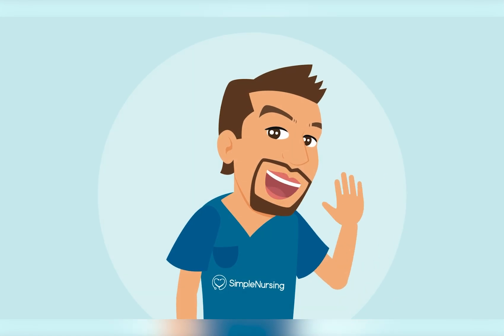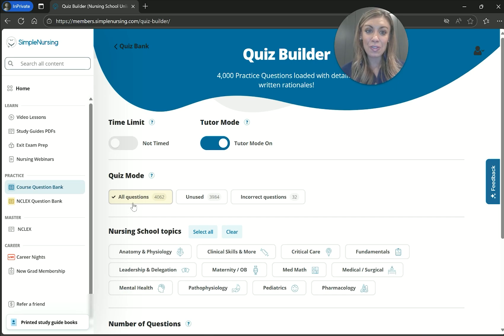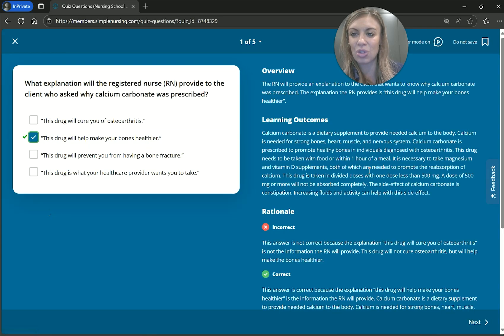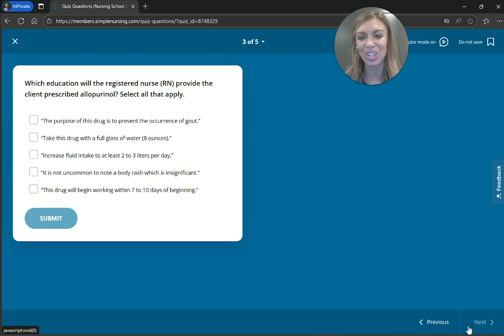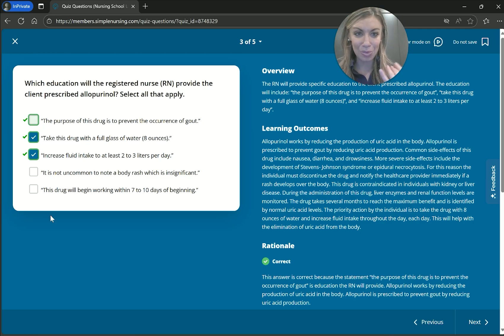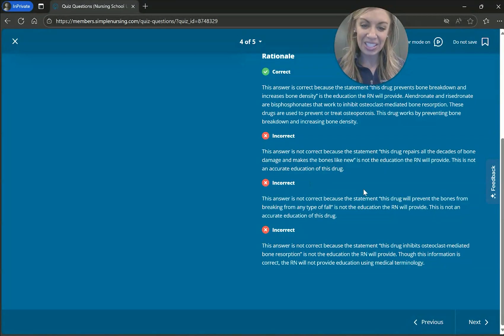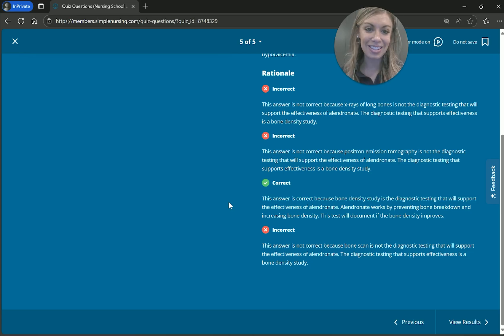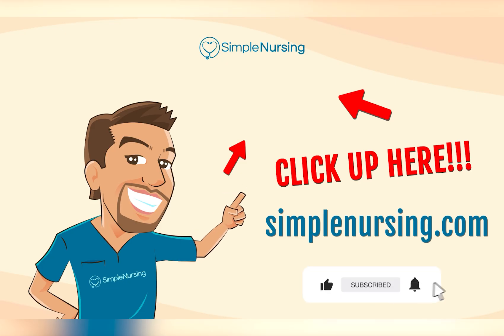Musculoskeletal Pharmacology NCLEX Question Review | Tricky Questions and How to Answer Them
In this video, Nurse Mike and Nurse Allison team up to break down tricky musculoskeletal pharmacology questions using the SimpleNursing Question Bank. We’re cutting through the fluff to show you exactly how to approach NCLEX-style questions, identify the safest answers, and master the "why" behind every choice so the information actually sticks.

🆓🆓🆓🆓🆓🆓 TRY SIMPLENURSING FOR FREE. Make nursing knowledge stick with SimpleNursing

🔗 Helpful Links
Musculoskeletal Meds Review:

- How to break down NCLEX-style musculoskeletal pharmacology questions
- Strategies for answering Select All That Apply (SATA) questions on gout medications
- Key patient teaching points for calcium carbonate, carisoprodol, and bisphosphonates
- How to identify incorrect answers by spotting "absolute" words (like "cure" or "all")
- Critical thinking tips to determine safe vs. unsafe nursing interventions

🕒 Timestamps
00:00 Intro – Nurse Mike & Nurse Allison
00:30 Breaking Down Musculoskeletal Pharmacology
01:13 Setting Up the Question Bank (Study Mode)
02:39 Question 1: Calcium Carbonate Patient Teaching
03:46 Question 2: Carisoprodol Safety & Patient Education
05:04 Question 3: Allopurinol for Gout (Select All That Apply)
07:08 Question 4: Understanding Risedronate Action
08:40 Question 5: Evaluating Alendronate Effectiveness
10:50 Outro – Recap & Next Steps

Pharmacology is one of the toughest subjects in nursing school, but mastering these musculoskeletal meds is vital for patient safety. These practice questions help you move beyond memorization to true clinical judgment, so you can confidently handle medications for osteoporosis, gout, and muscle spasms on the NCLEX and in real life.

Check out our interactive NCLEX-style quizzes and study guides at SimpleNursing.com for more lessons that actually stick.